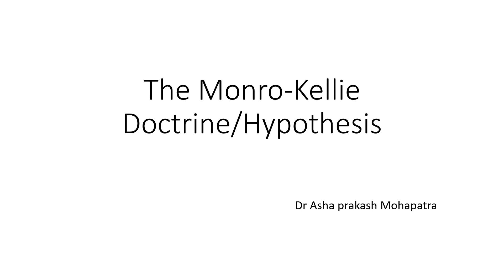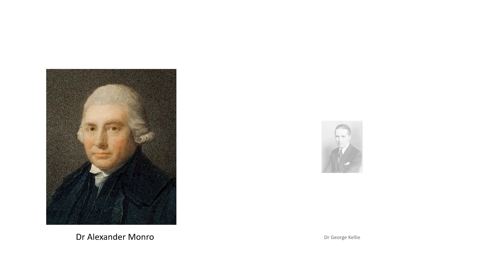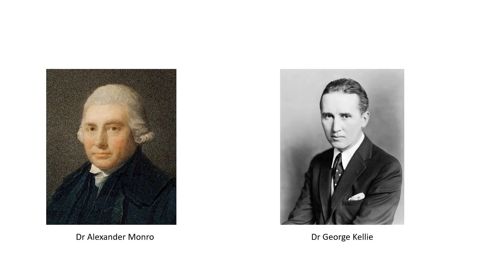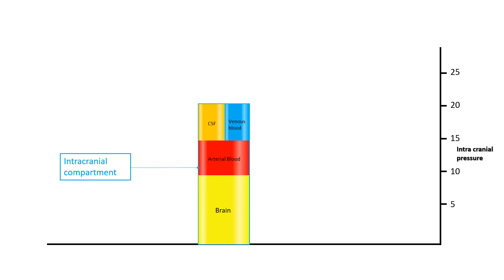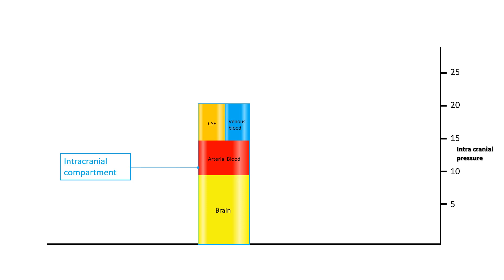The Monro Kellie doctrine/Hypothesis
Monro Kellie doctrine or hypothesis simplified and explained